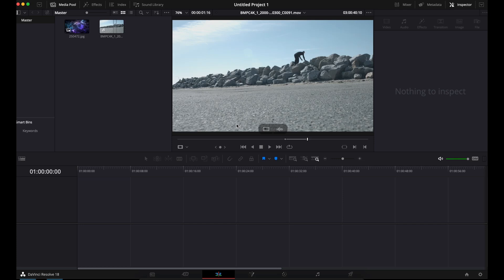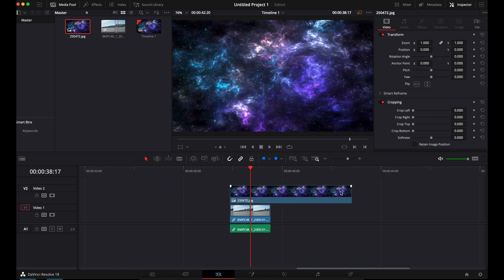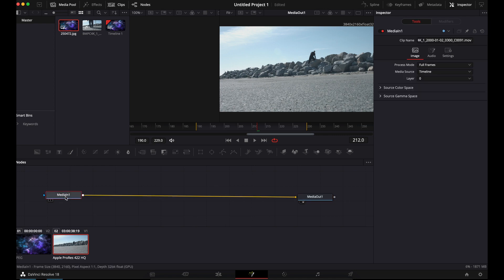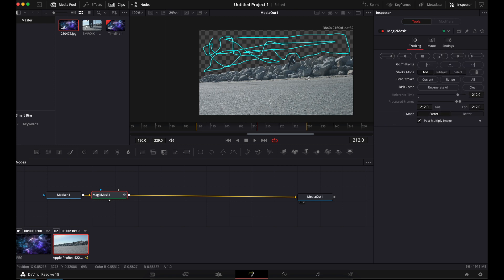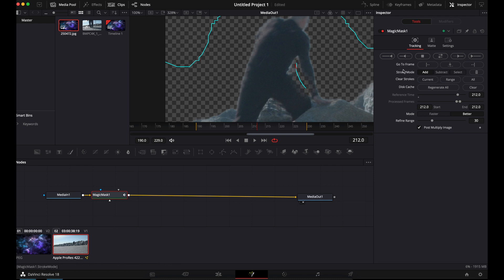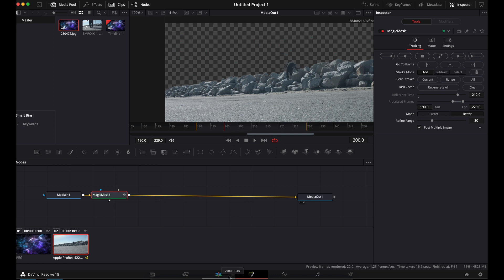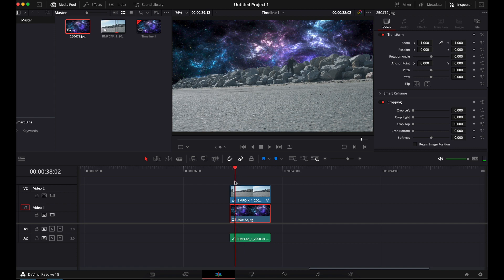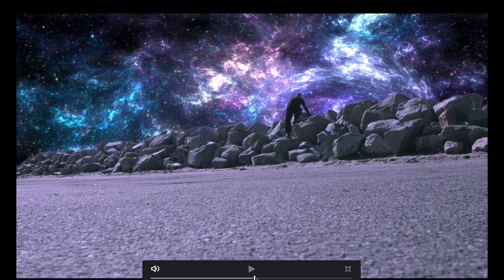Replace a Background FAST in Davinci Resolve with MAGICMASK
Removing the sky using Magic Mask in Danvinci Resolve Studio 18.